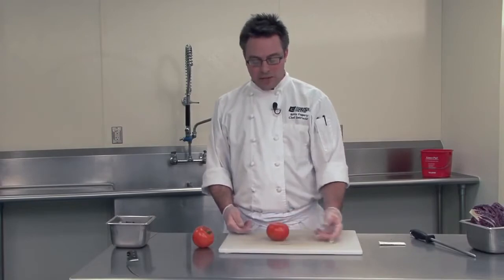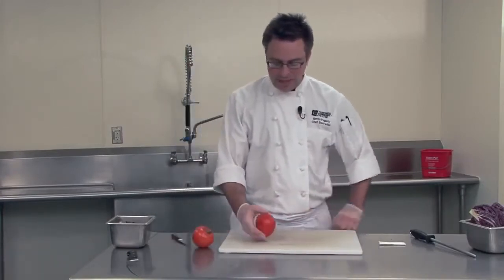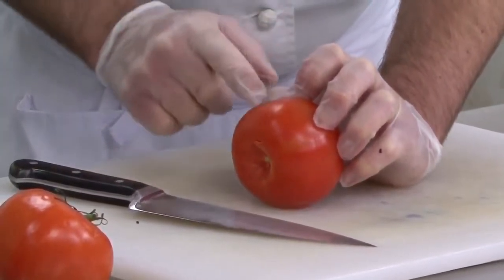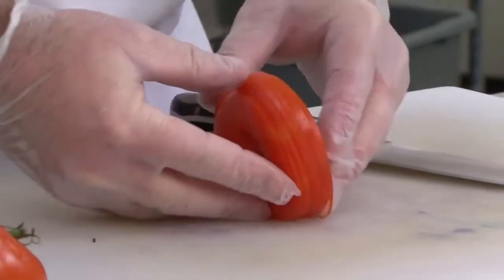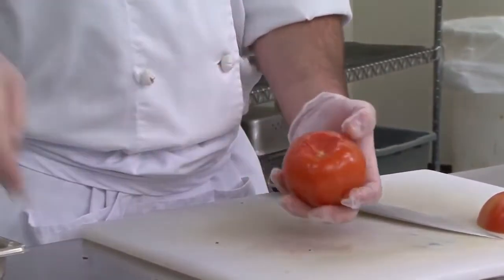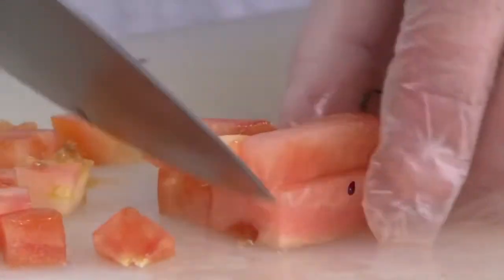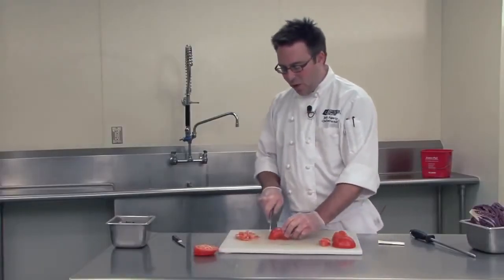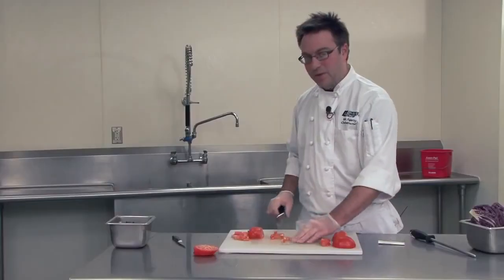How to Dice & Slice a Tomato